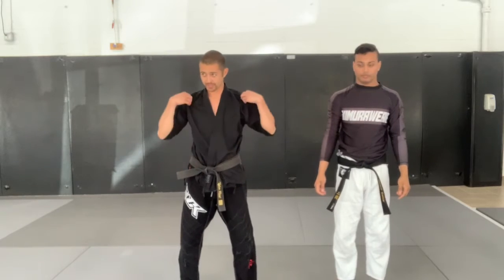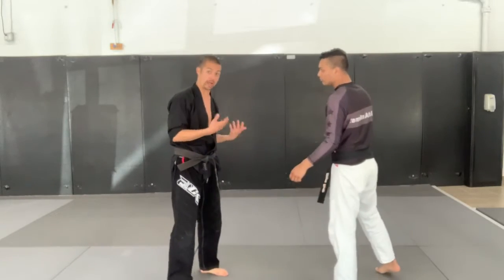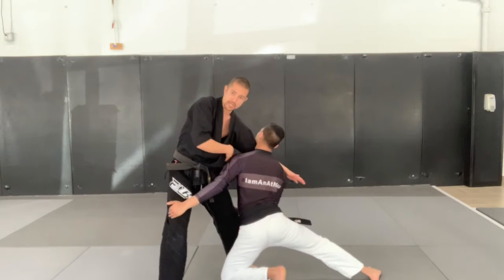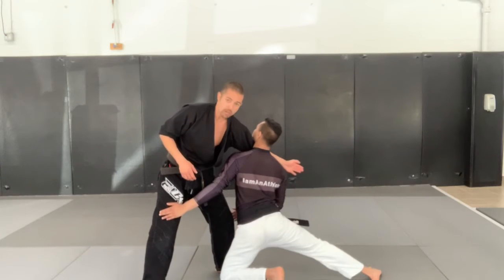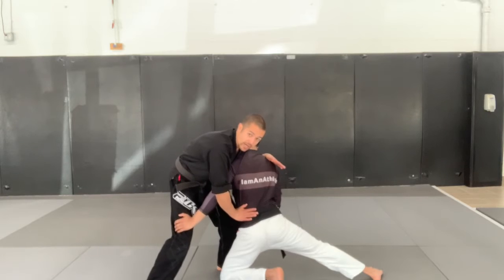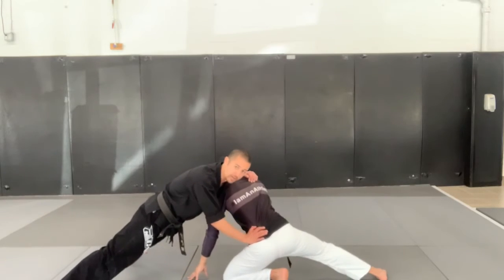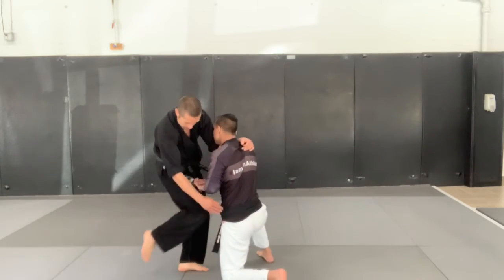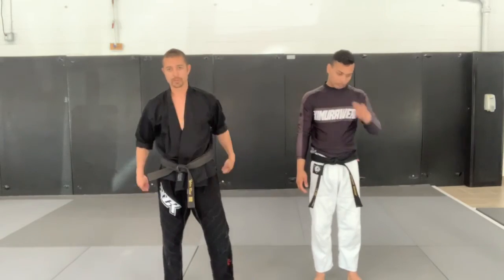MMAUniversity Self Defence Tackle 1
MMAUniversity.Online